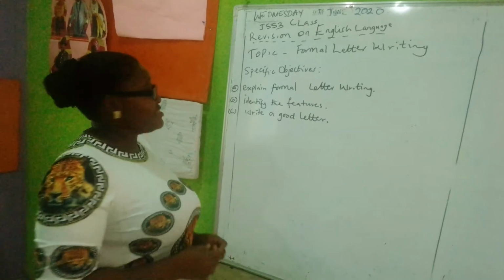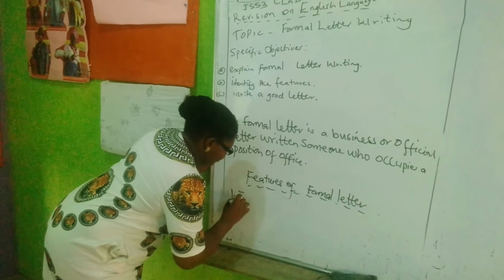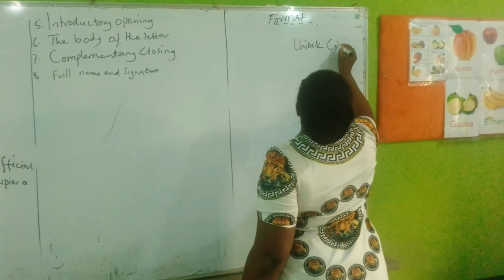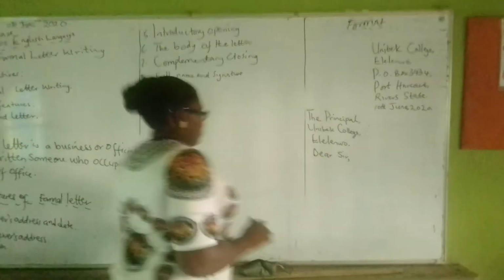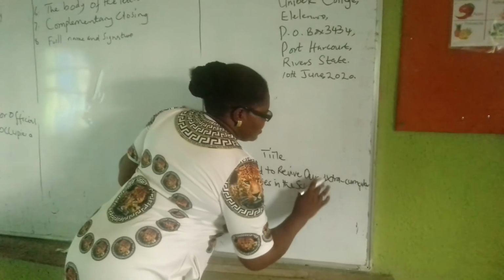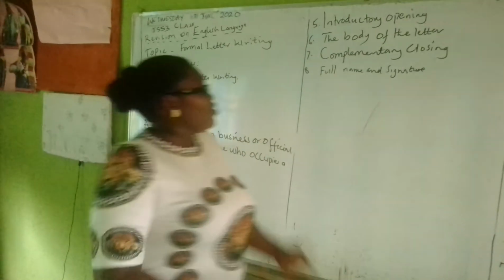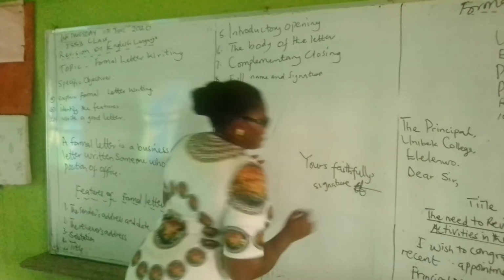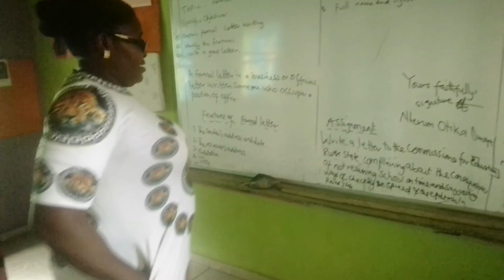UNIBEK JSS3 REVISION SUBJECT ENGLISH LANG & TOPIC FORMAL LETTER WRITING